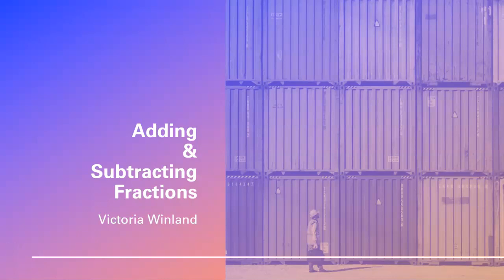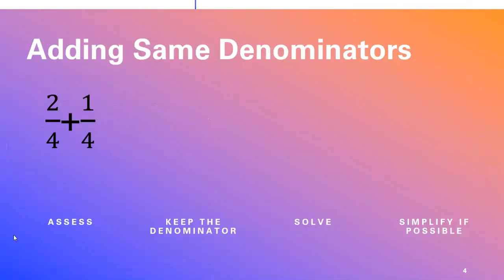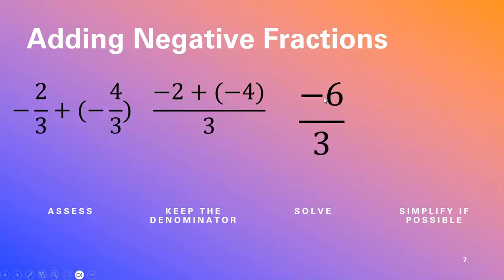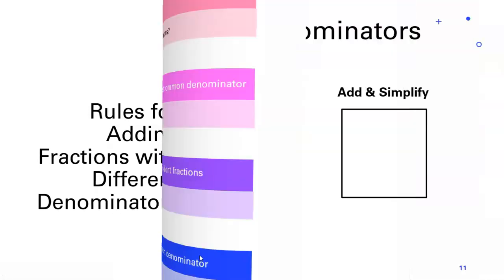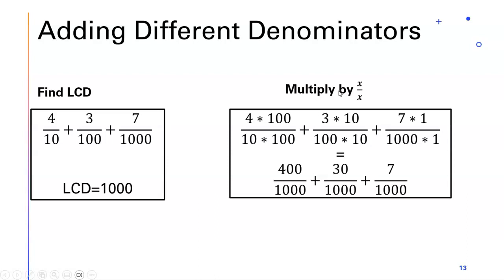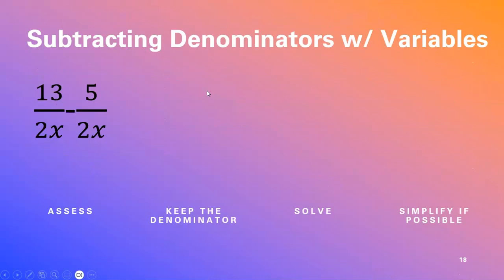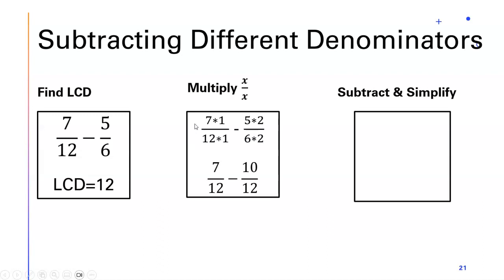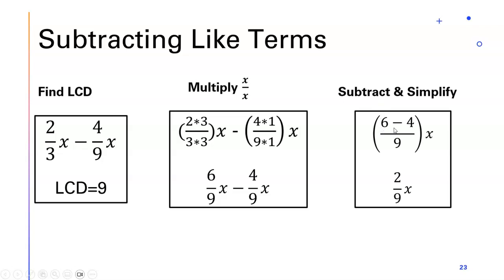Adding & Subtracting Fractions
with same or different denominators
Also collecting like terms, simplifying, positive and negative fractions
Finding lowest common denominators/ LCD